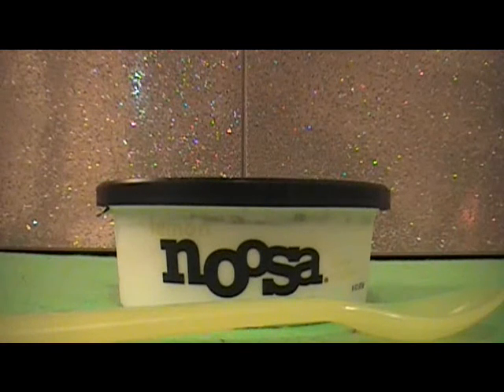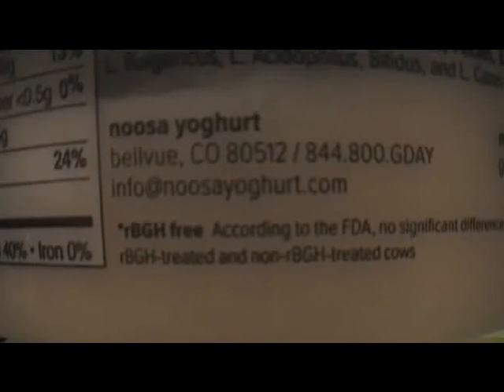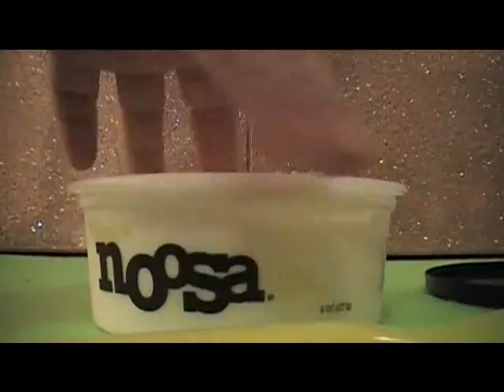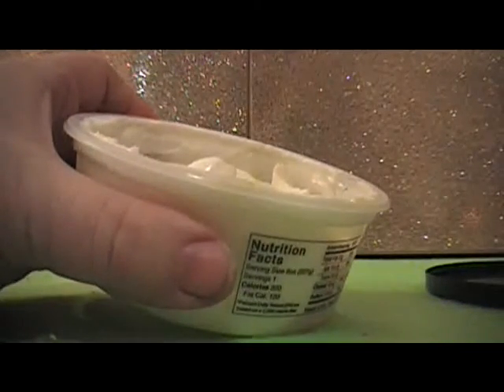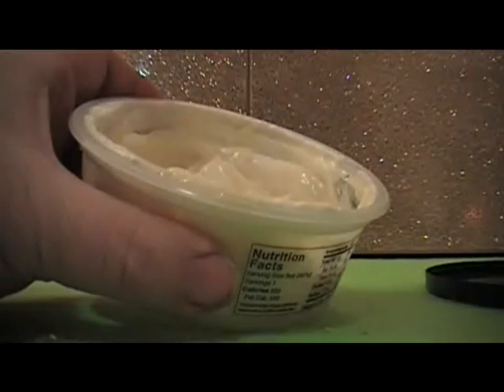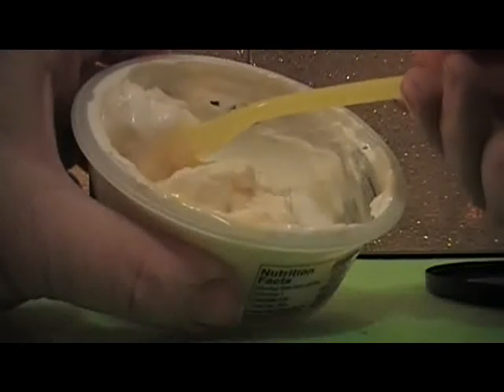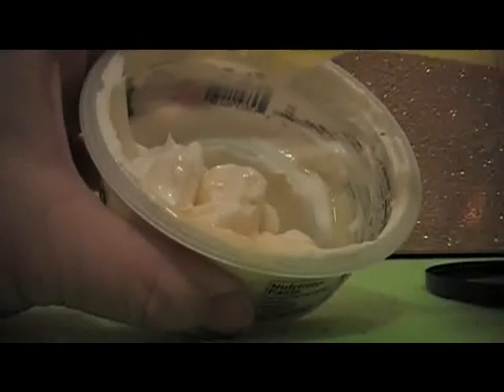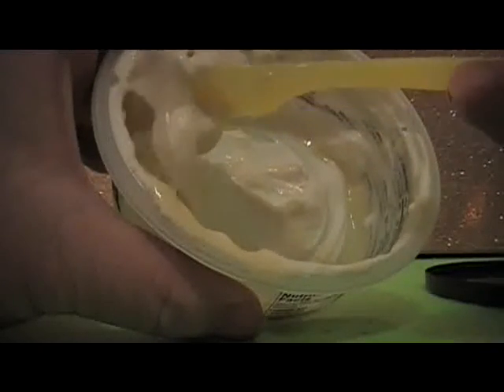Noosa Lemon Yogurt Taste Test